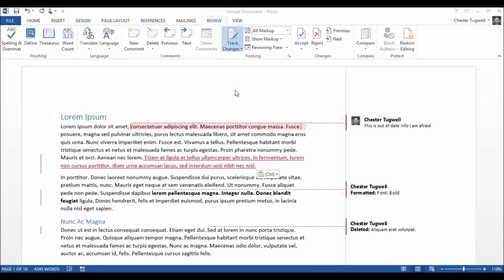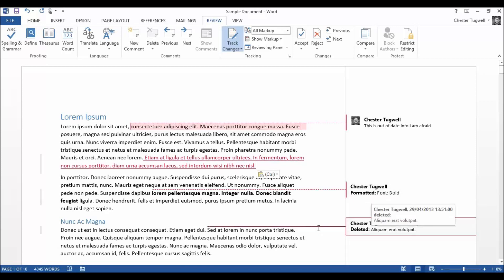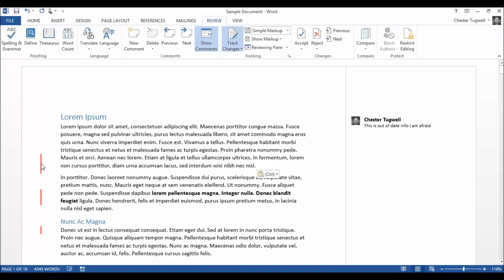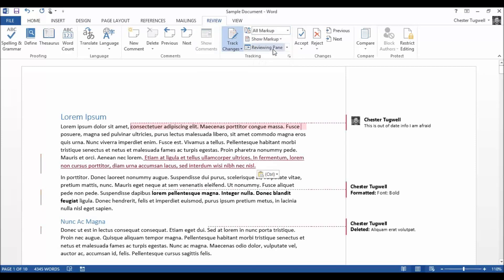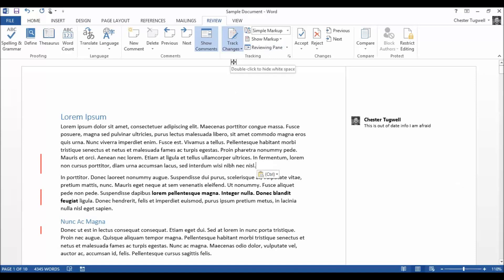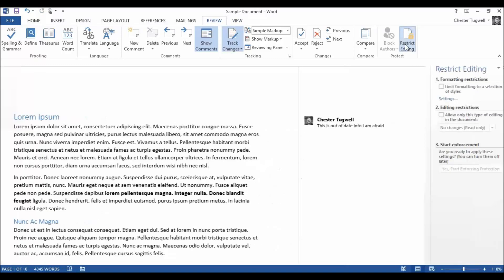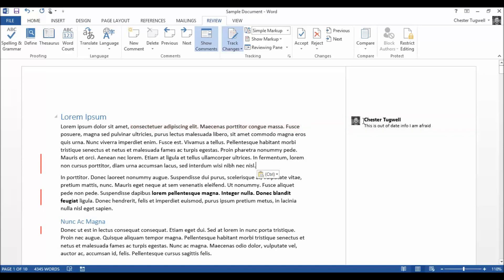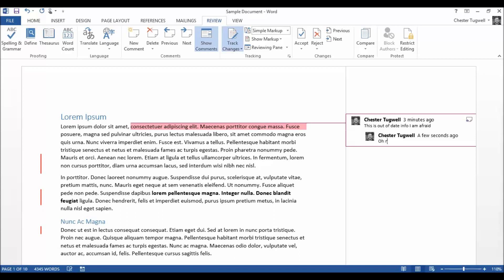Word 2013 Tracked Changes and Markup - What's New?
Prefer a written tutorial?

This video looks at the new features relating to Tracked Changes and Markup in Word 2013.  There is a new Simple Markup view; a Lock Tracking option as well as the ability to reply to comments on your document.

PLEASE NOTE if you have already see our What's New in Word 2013 video: this video is   part of this bigger video - so no need to watch again - unless you need a reminder!